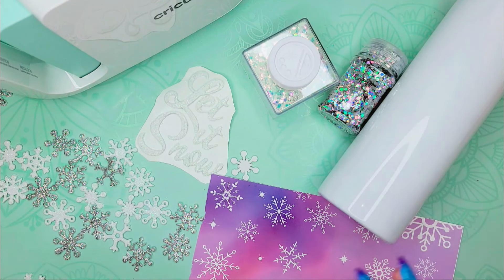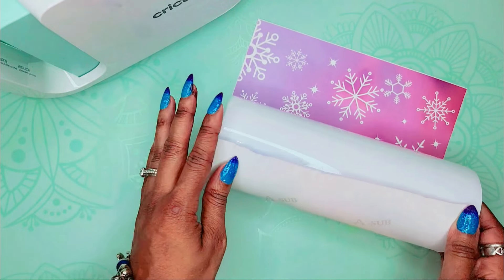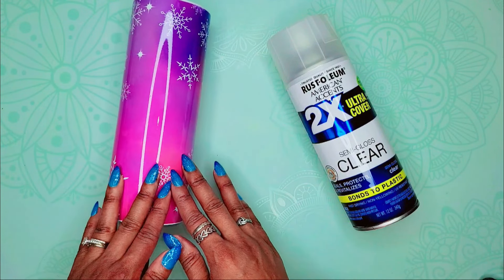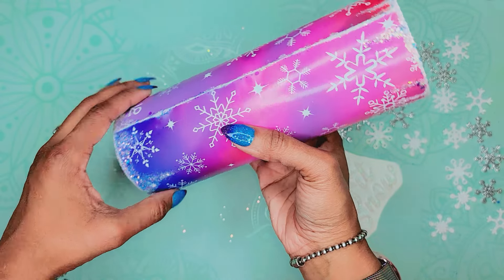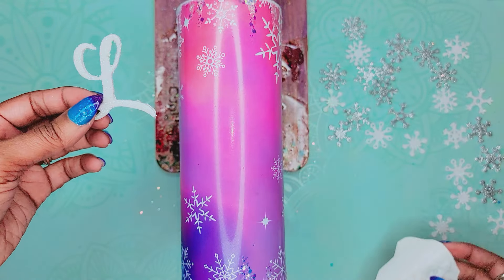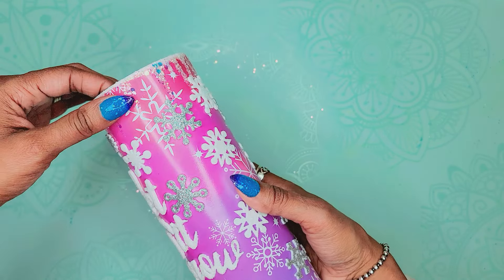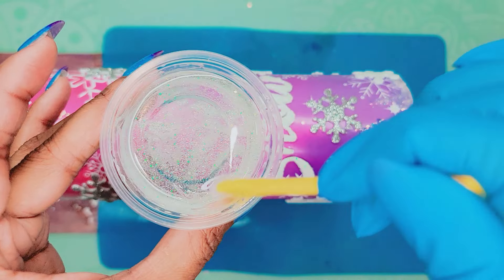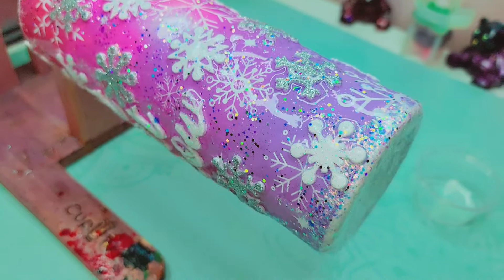Cricut Mug Press: 3D Holiday Snowflake Tumbler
This tutorial shows you how to make your own 3D Christmas Holiday Tumbler. In this step-by-step process, an image is sublimated onto a tumbler, glitter, and 3D snowflakes are added to the design, and it's all sealed with epoxy resin.

Amazon Store:

Materials:
20oz Skinny Tumbler
Sublimation Image- Canva Design:
White Holographic Glitter
Mod Podge
White Craft Foam
Glitter Foam Adhesive Snowflakes